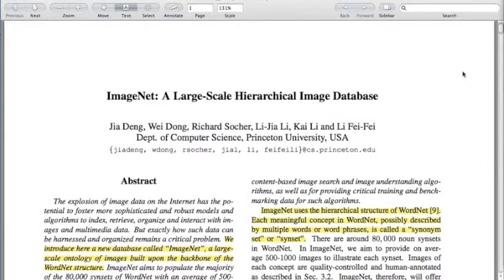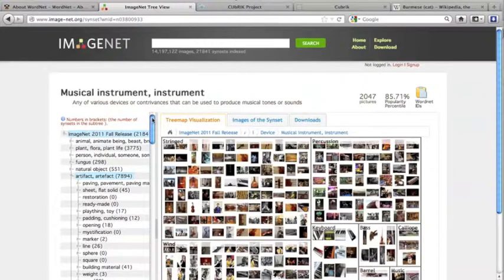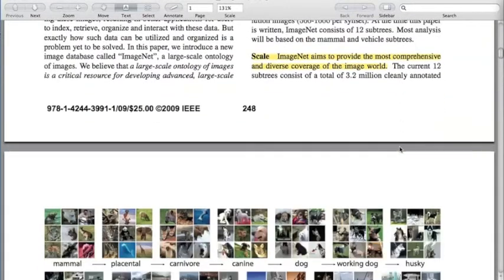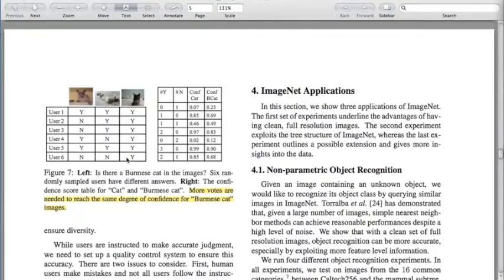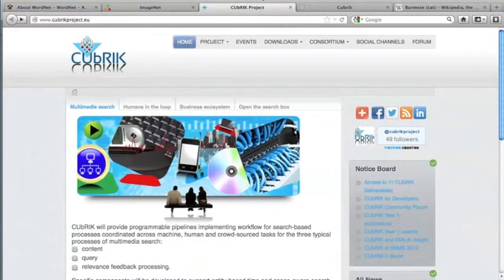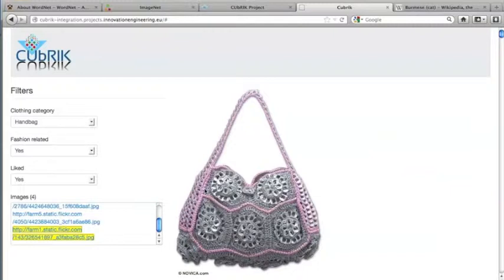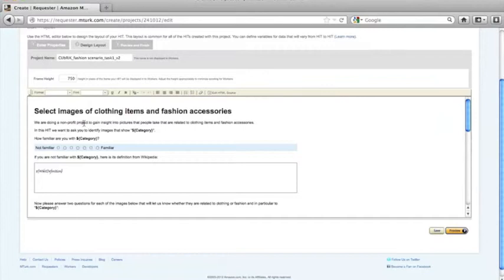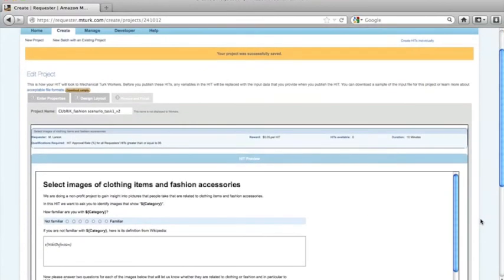Paperclip: A video on the paper "ImageNet: A large-scale hierarchical image database" CVPR 2009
Jia Deng; Wei Dong; Socher, R.; Li-Jia Li; Kai Li; Li Fei-Fei; , "ImageNet: A large-scale hierarchical image database," Computer Vision and Pattern Recognition, 2009. CVPR 2009. IEEE Conference on , vol., no., pp.248-255.

The paper describes ImageNet an image database annotated with concepts from WordNet The video gives a description of ImageNet and mentions some of its limitations. It discusses how the concept labels were filtered using Amazon Mechanical Turk. Some concept labels require input from relatively more workers in order to verify. In the case of one such label, "Burmese cat", I point out that it is not necessarily the case that a universally-agreed definition exists. What initially appears to be a relatively straightforward task of cleaning concept labels, is actually quite complex.

The video also includes an example from the CUbRIK project of labels gathered on Amazon Mechanical Turk. The labels range from "objective" labels related to objects depicted in the images to "subjective" feedback on how interesting or appealing the workers find the images.